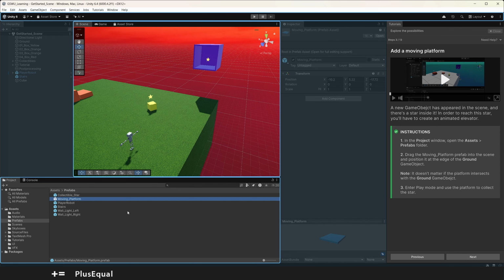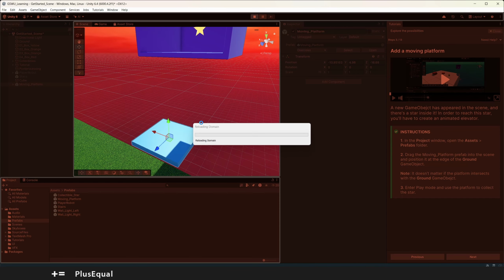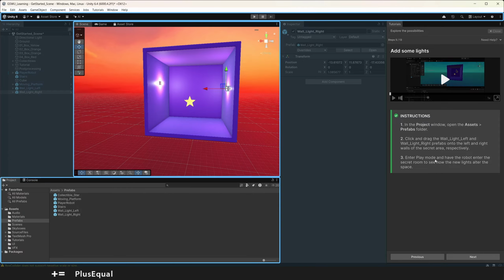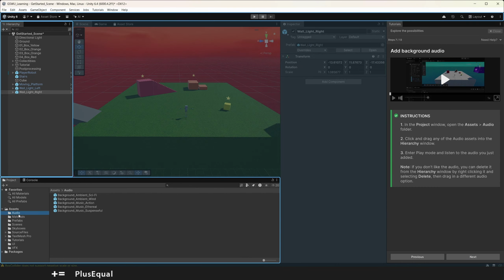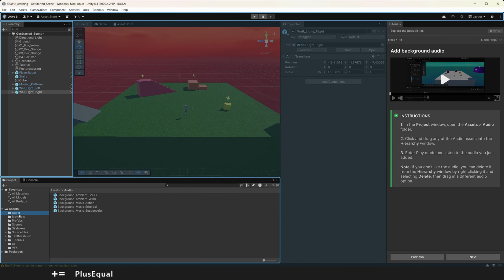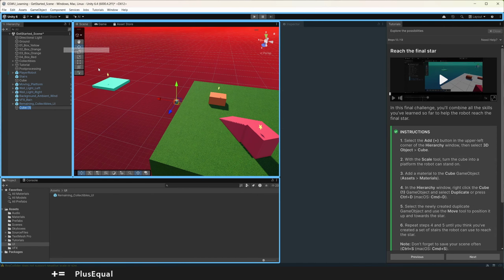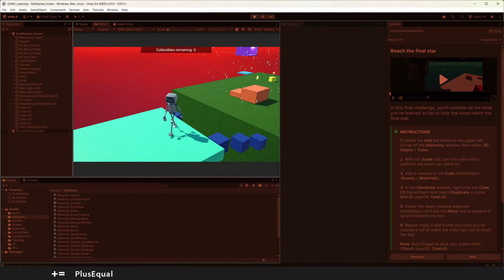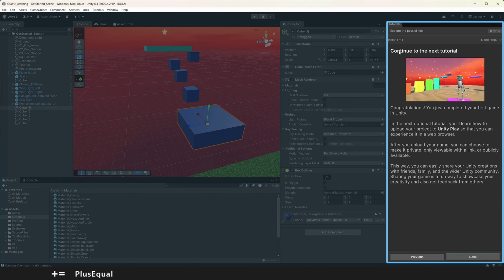UNITY Learning "Get Started with Unity" PART 3 Explore the Possibilities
🎮 Unity Level Polish – Lights, Moving Platforms, Sound, Rain VFX & UI Elements

In this beginner-friendly Unity tutorial, you’ll learn how to add the finishing touches that make your scene feel alive and complete. I’ll show you how to place lights for mood and visibility, a moving platform, add sound effects, rain VFX, and include a UI element to give your game a more polished presentation.

Whether you’re working on a platformer, an environment scene, or a small game prototype, combining lighting, movement, audio, visual effects, and UI is a great way to make your project feel more immersive and professional in Unity.

✅ What you’ll learn in this video:
- How to place and adjust lights to shape the look of your scene.
- How to add a moving platform for gameplay interaction.
- How to add sound, rain VFX, and a simple UI element to improve the overall experience.

🚀 Perfect for beginners who are eager to learn how to bring a Unity scene to life with essential gameplay and presentation elements.